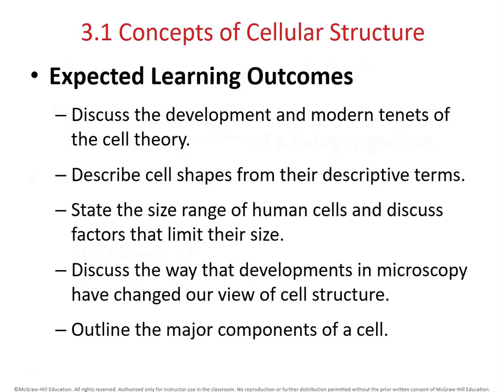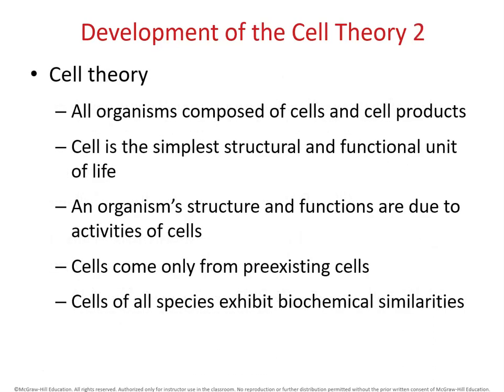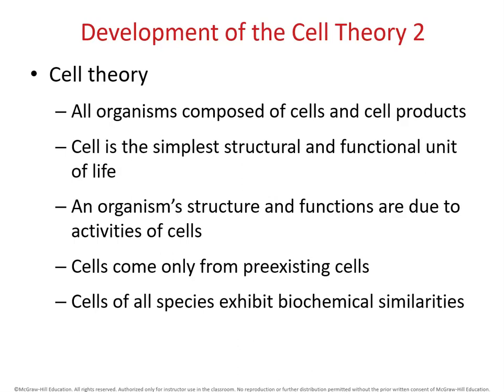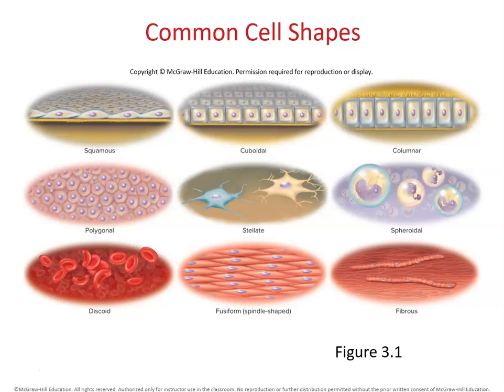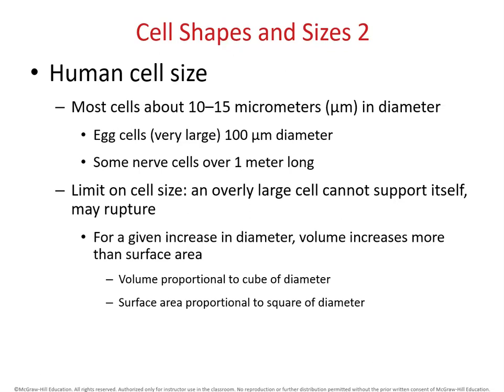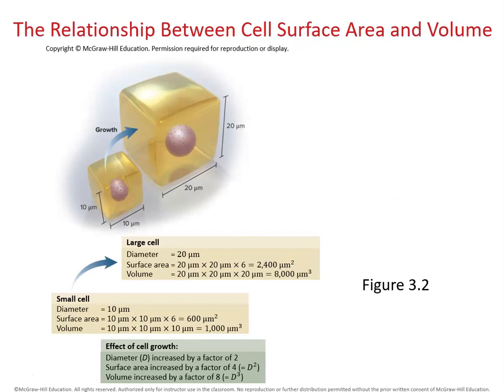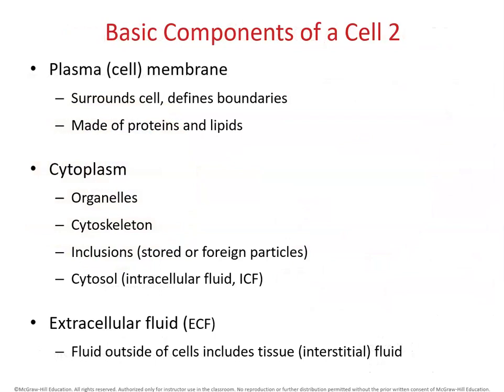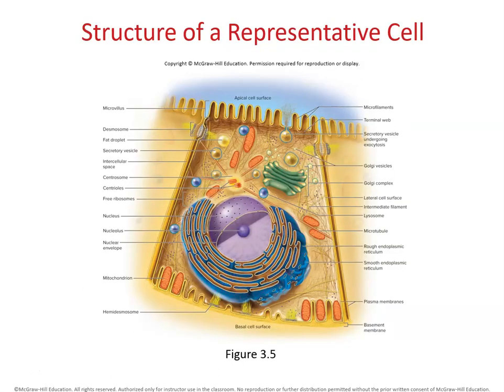Chapter 3 Video 1 Section 3.1